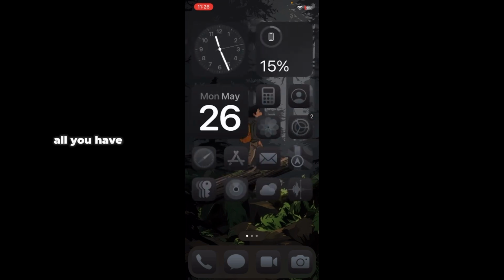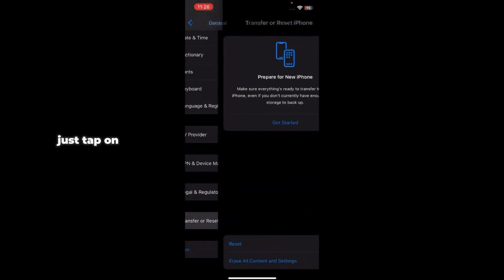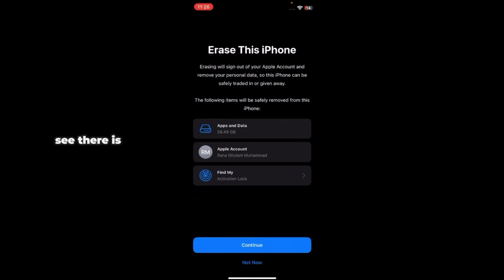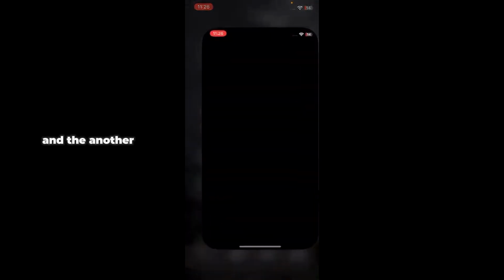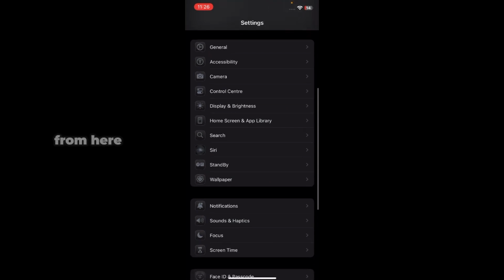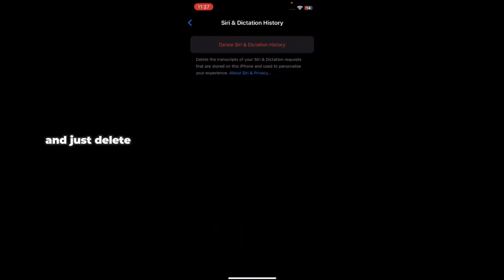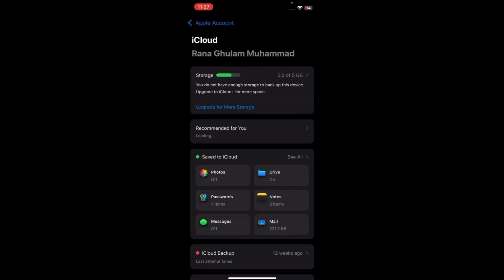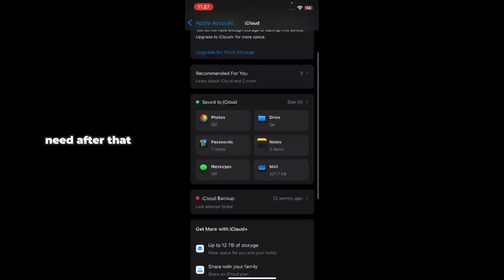How to Remove All Viruses from iPhone in 2025 (100% Working)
Are you worried your iPhone has a virus in 2025? In this video, UnlockiOS Tech shows you the easiest and safest way to delete all viruses from your iPhone and improve your device's speed and security.

✅ Works on iOS 17, iOS 18 & All iPhone Models (2025)
✅ No third-party apps or jailbreak needed
✅ Boost performance & protect your data

📱 This method is safe, fast, and effective. Whether you’re seeing pop-ups, your iPhone is overheating, or acting weird — this guide will help you clean your device fully.

📌 Timestamps:
00:00 - Intro: Why Your iPhone Might Have a Virus
00:16 - Step 1: Identify Signs of iPhone Virus in 2025
00:36 - Step 2: Clear Safari History & Website Data
00:56 - Step 3: Remove Suspicious Profiles from Settings
01:10 - Step 4: Restart and Update Your iPhone
01:25 - Bonus Tip: Use Built-in iOS Security Tools
01:37 - Final Words & Subscribe to UnlockiOS Tech

🔎 Tags (Use max 500 characters)